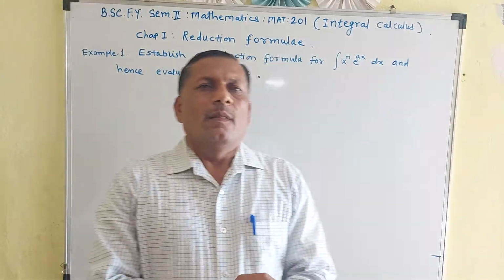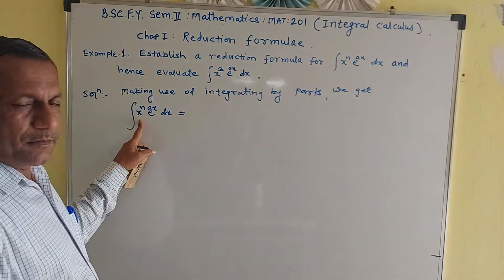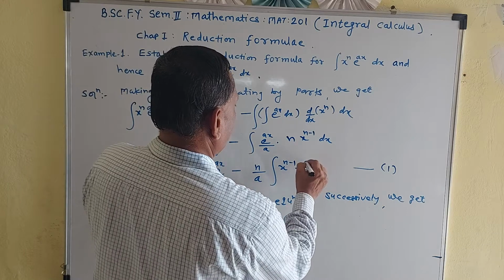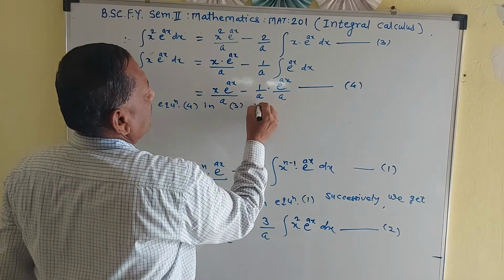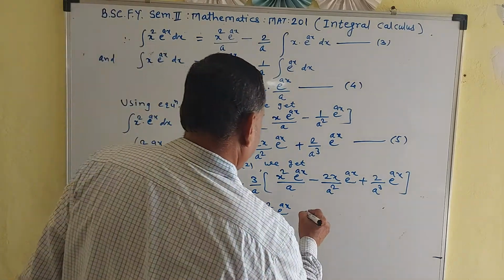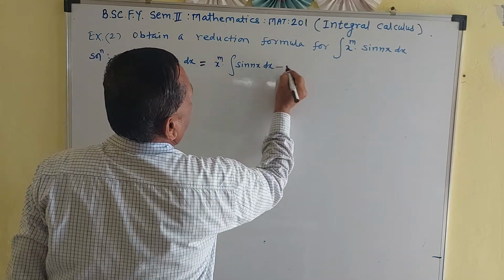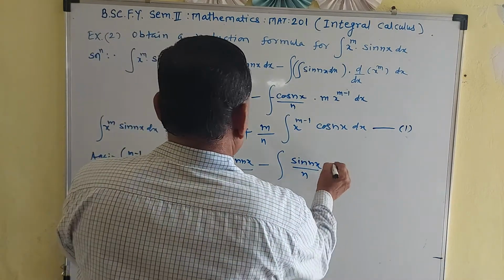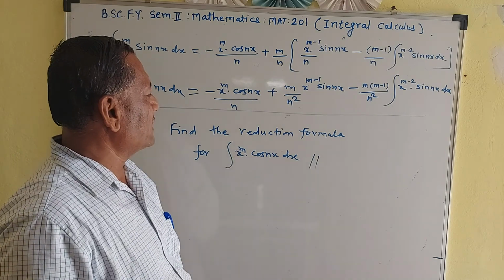B.sc.F.Y Sem.second :Lect.: 01 (khakre sir):MAT: 201 (Integral Calculus)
Reduction formulae.